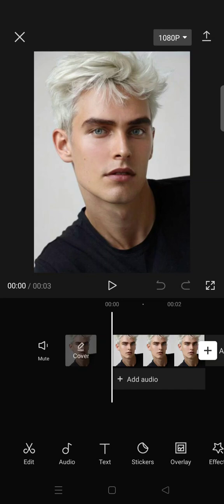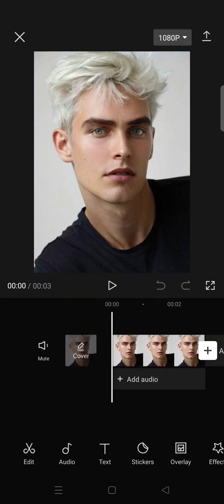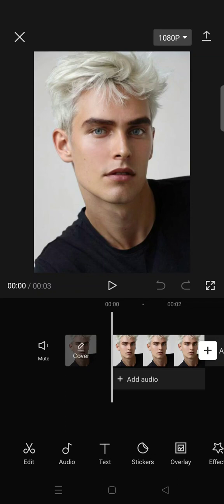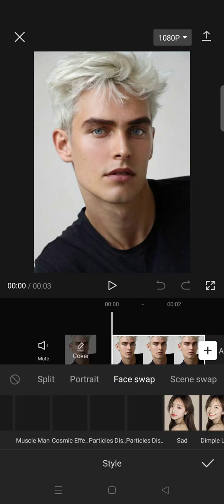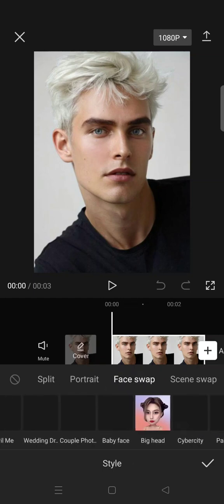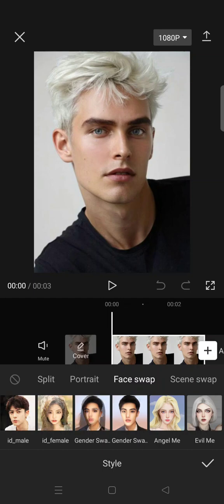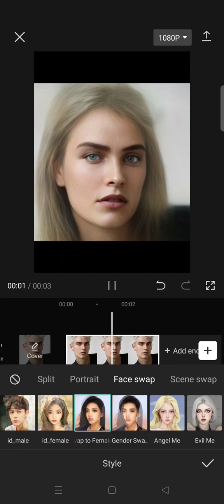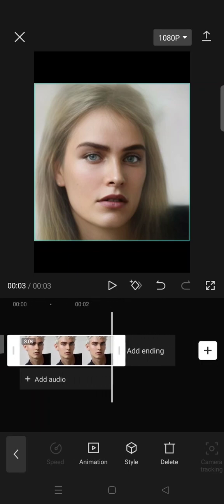How to Change Gender from Male to Female on CapCut Apps? || CapCut Tutorial NEW UPDATE JUNE 2023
This is how you can do a gender swap edit on CapCut